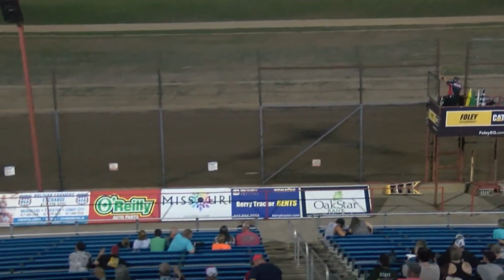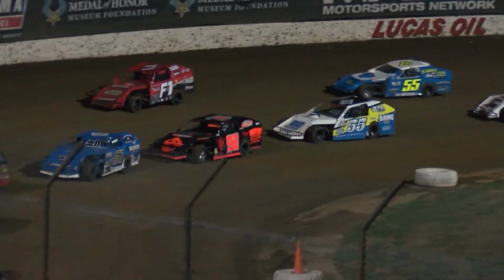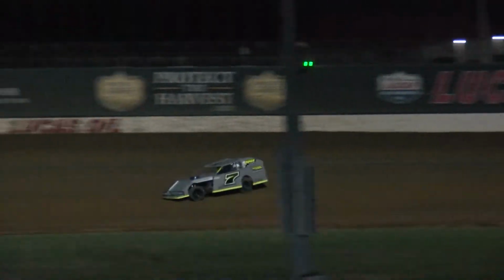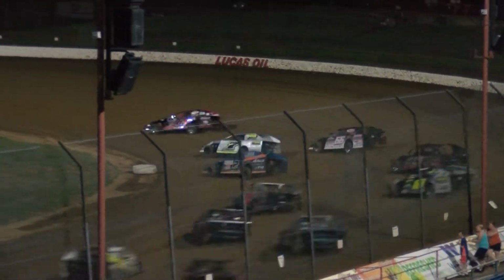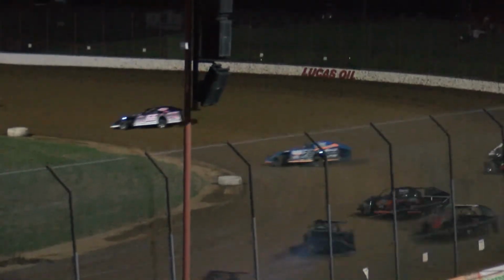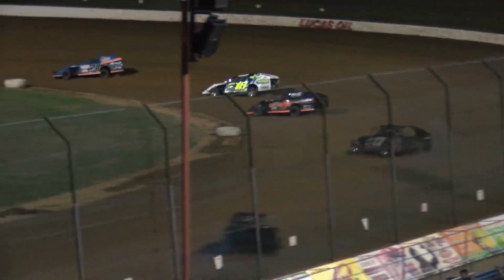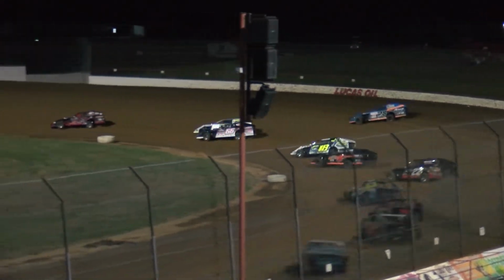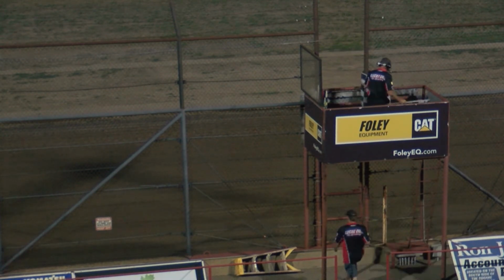Lucas Oil Speedway B Mod Feature 8 20 2022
B Mod Feature